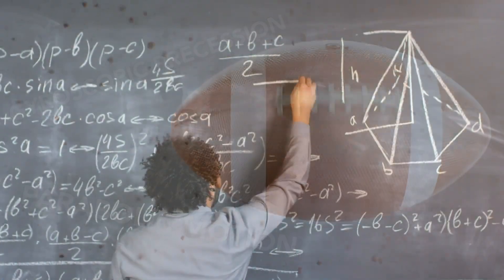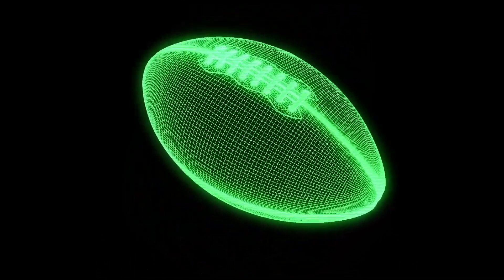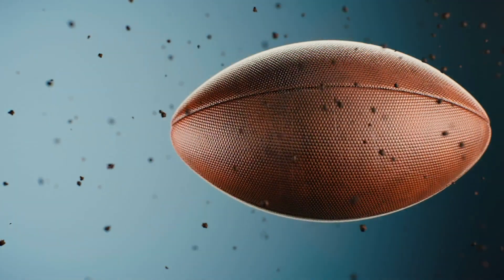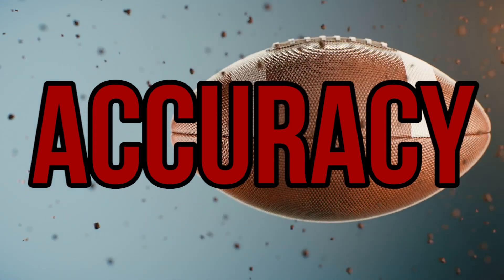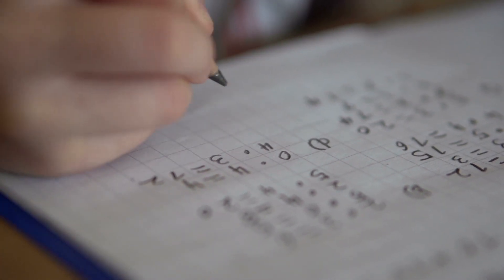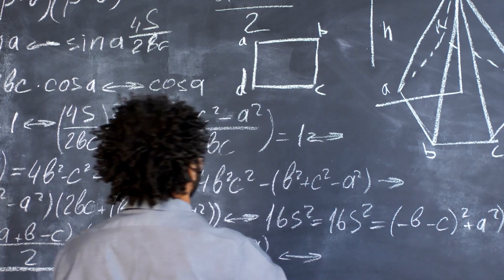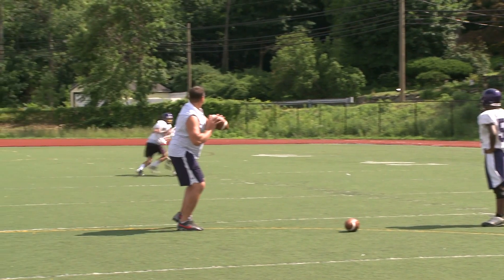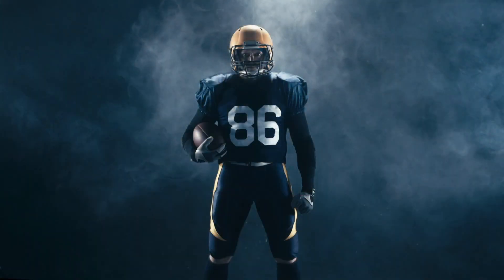How to Throw the Perfect Football Spiral – According to Physics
Instead of learning how to throw a perfect spiral, let’s see if we can understand the physics behind a perfect football throw.

There are a few principles at work in a flying football, like gyroscopic precession and parabolic motion. Looking back to some basic physics classes, we can understand that the way a ball flies depends on the launch angle and the speed it is thrown at. However, you can throw a football as hard as you want, that doesn’t guarantee that it will fly in a perfect spiral. In order to get a football to fly perfectly, we have to be a little more concerned with inducing gyroscopic precession.